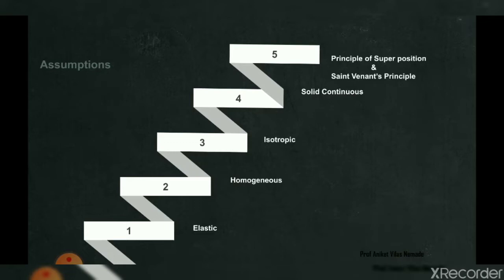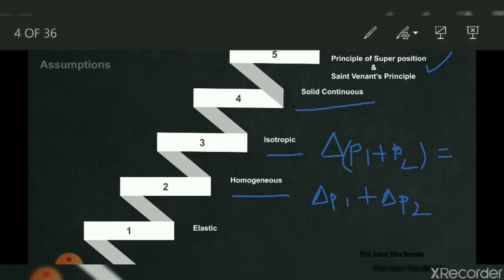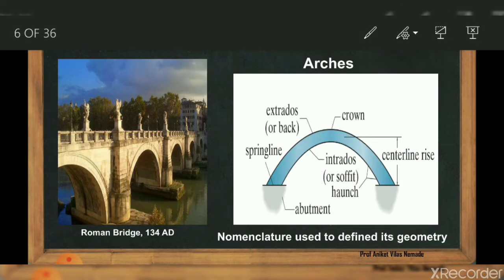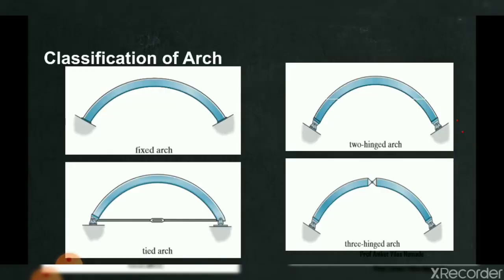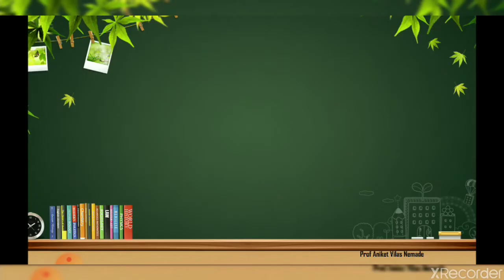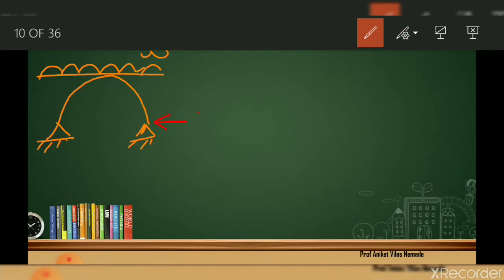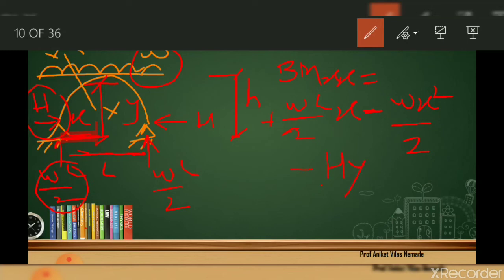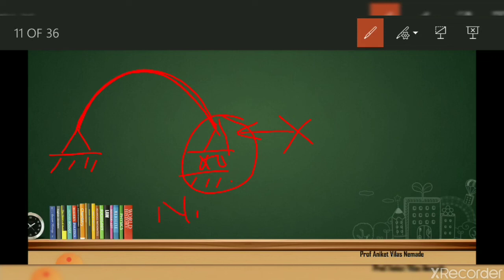Analysis of Arches - Module 1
Structural Analysis-1
Module - 1 Assumptions used in structural analysis, Introduction of Arches